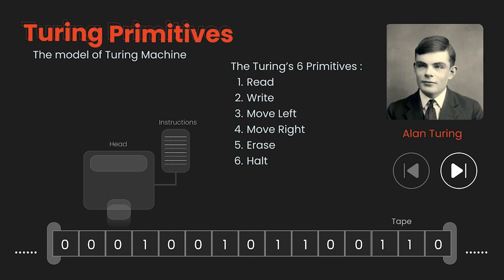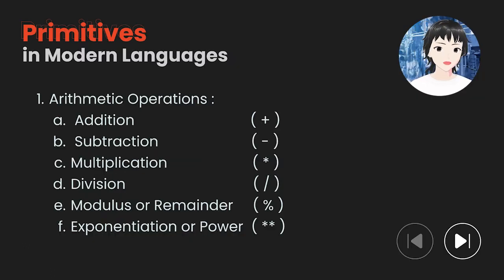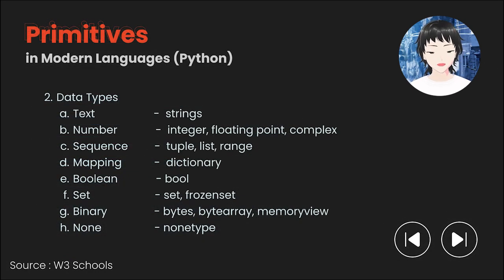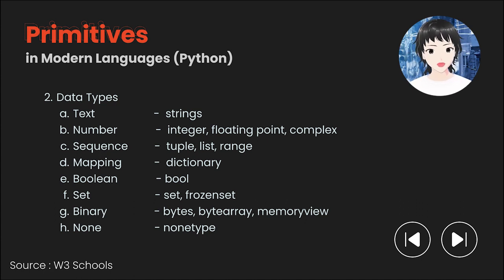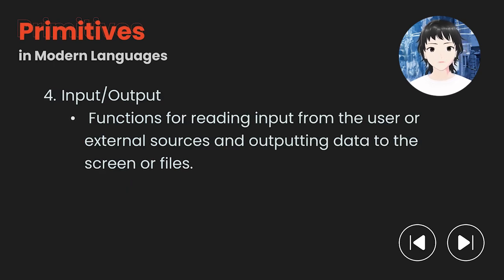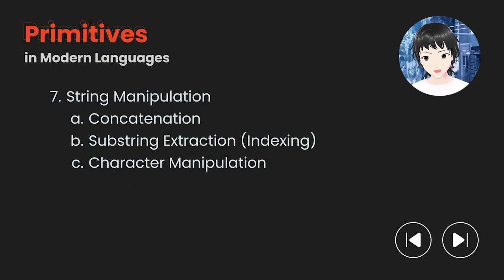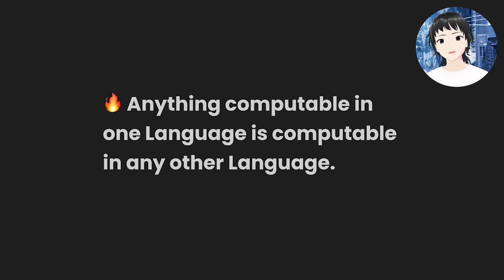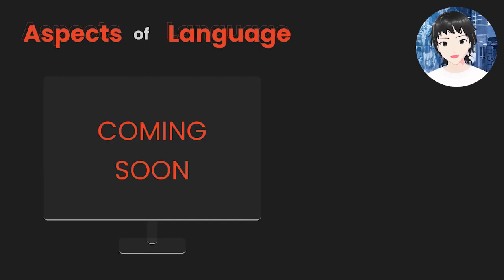Programming Fundamentals | Episode 2 : Primitives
Welcome to Episode 2 of Programming Fundamentals series! 🚀